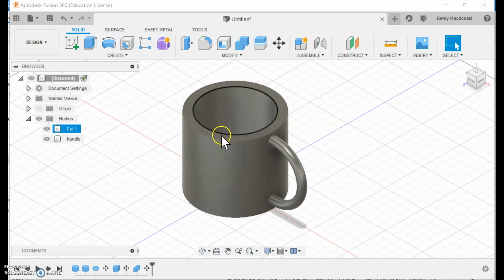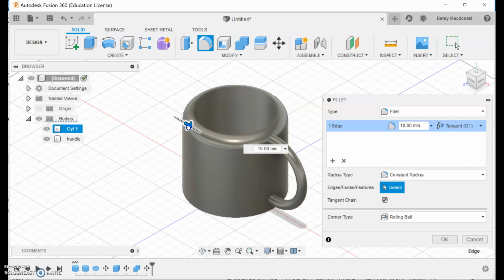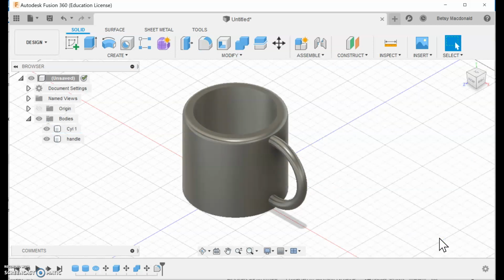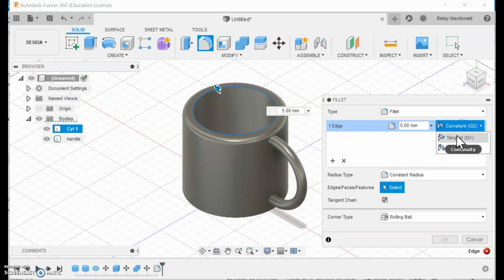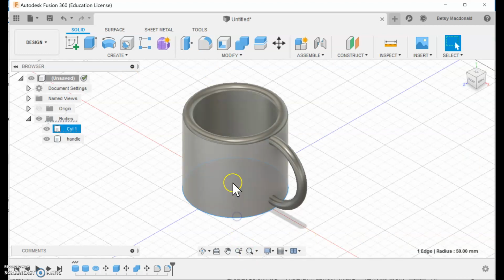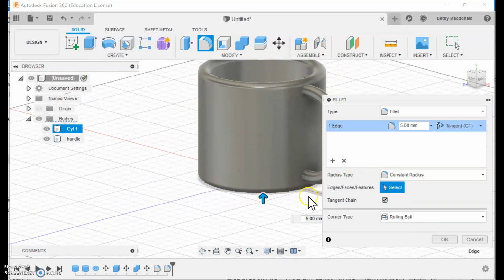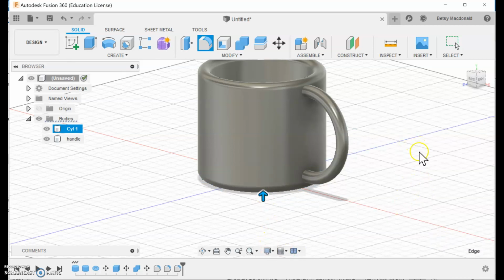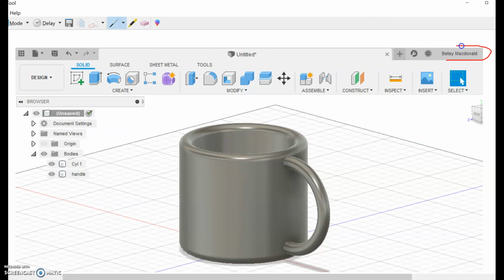Fusion Mug Fillet